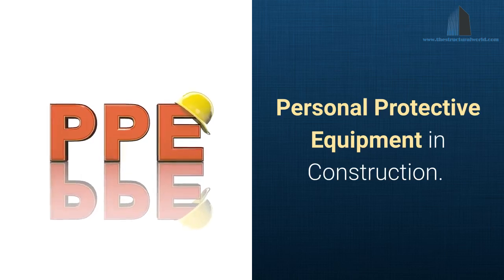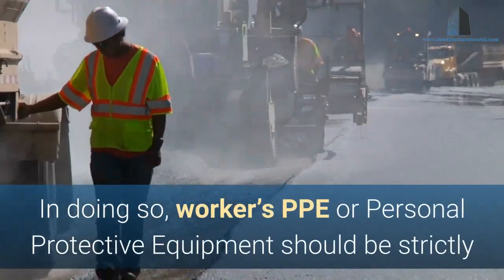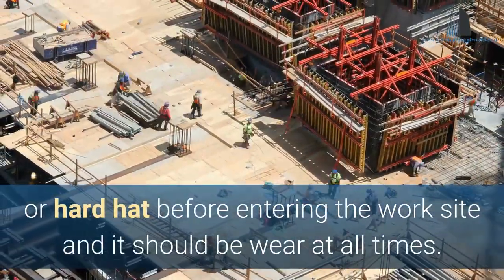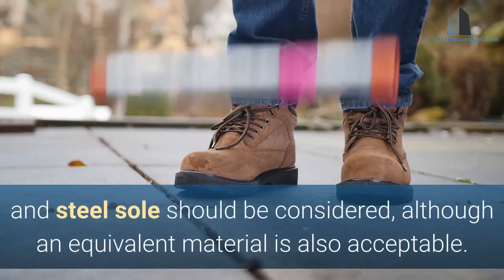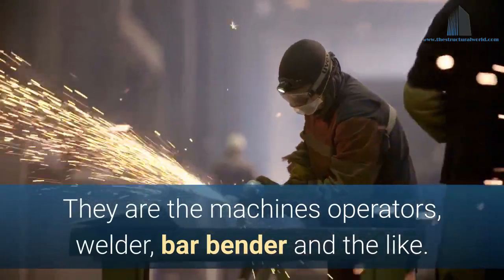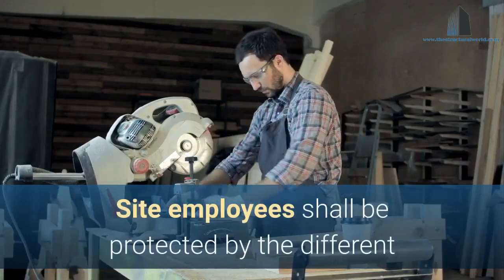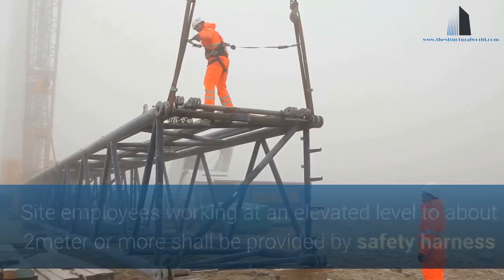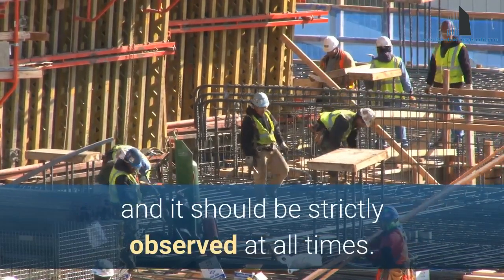Personal Protective Equipment in Construction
List of PPE in Construction:
1. Safety Helmets/Hard Hat
2. Foot Protection/Safety Shoes
3. Protective Clothing/Reflected Vests
4. Eyes and Face Protections
5. Hand Protection/Safety Gloves
6. Hearing Protection
7. Safety Belts/Safety Harness

This video has been made possible by Content Samurai